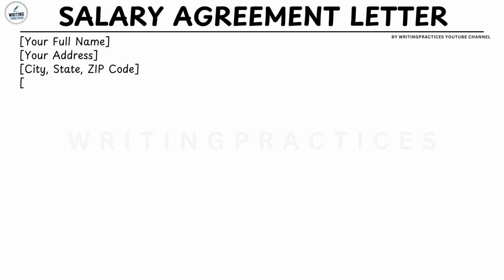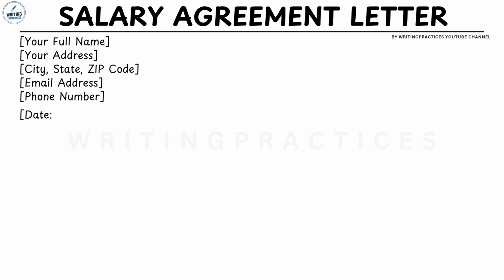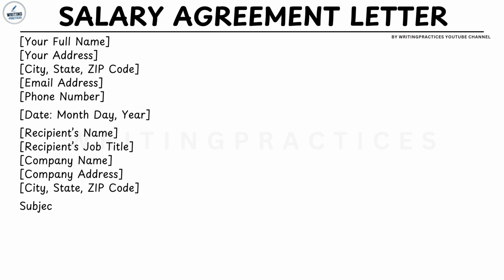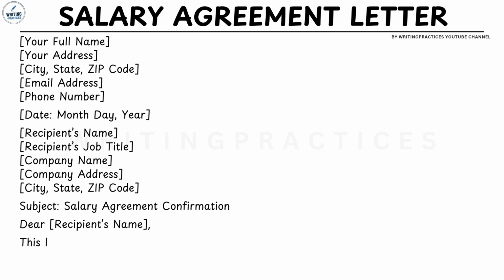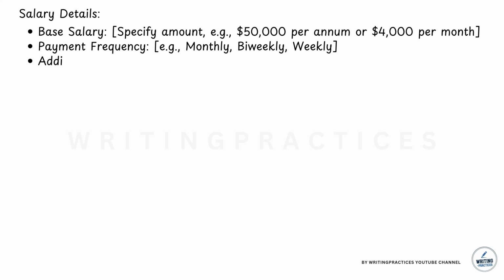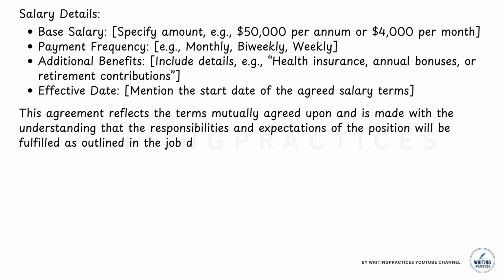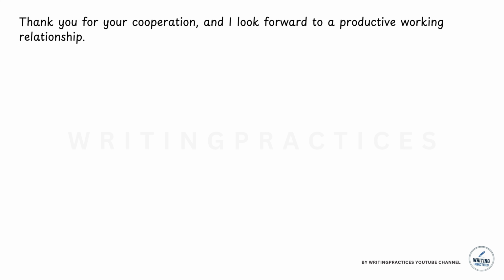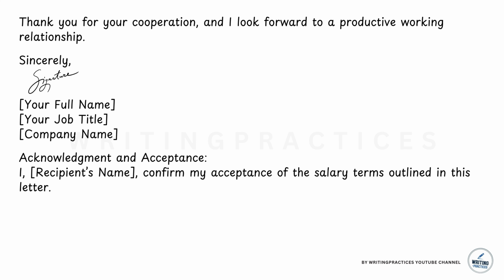[LETTER TEMPLATE] How To Write A Salary Agreement Letter Steps Guide | Writing Practices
How to Write a Salary Agreement Letter?

Welcome to Writing Practices! In this video, we’ll guide you through writing a salary agreement letter—a formal document used to confirm the terms of an employee's salary, benefits, and payment schedule. A well-written salary agreement letter provides clarity and ensures mutual understanding between the employer and the employee. This tutorial will help you draft a professional and comprehensive letter that covers all necessary details.

What is a salary agreement letter?
It’s a formal document outlining the agreed terms of an employee’s salary and benefits.

Why is a salary agreement letter important?
It establishes a clear understanding of compensation terms and serves as an official record.

What should a salary agreement letter include?
Details about the salary, payment schedule, benefits, deductions, and other relevant terms.

The tone should be formal, clear, and precise to avoid misunderstandings.

When should I write a salary agreement letter?
Write it during hiring, promotion, or any change in compensation terms.

Should the letter include taxes and deductions?
Yes, specify gross salary, taxes, and net pay to ensure transparency.

Is a salary agreement letter legally binding?
Yes, if both parties sign it, it can be legally binding.

What if the agreed terms change later?
Draft a new letter or amendment to reflect the updated terms.

How long should a salary agreement letter be?
It should be concise but detailed enough to cover all necessary aspects.

Can I send a salary agreement letter via email?
Yes, but ensure both parties acknowledge receipt and agreement, and keep a signed copy for records.